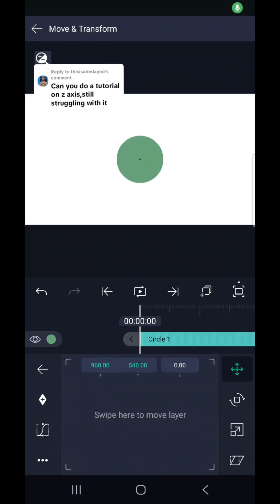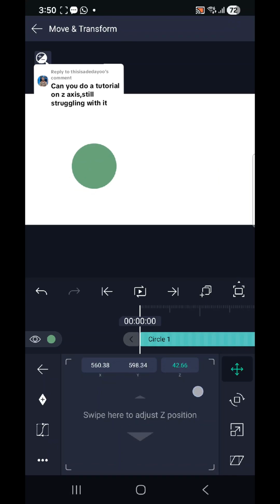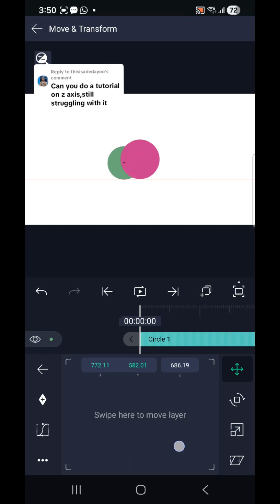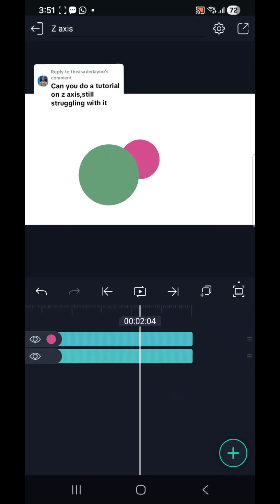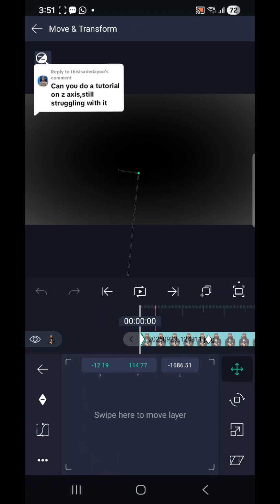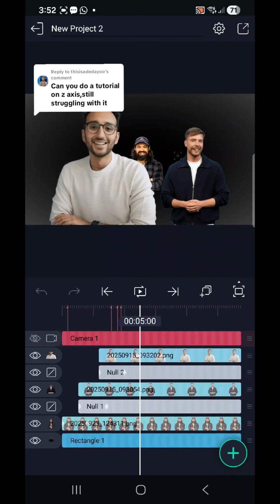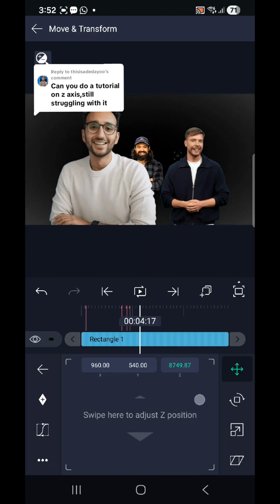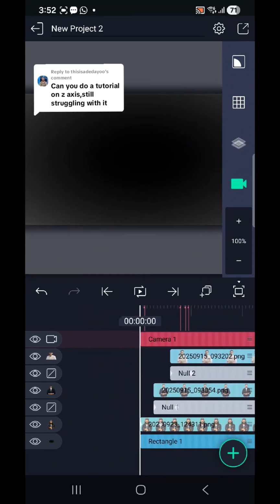How to use Z axis in alight motion